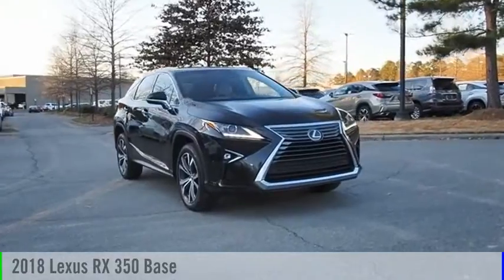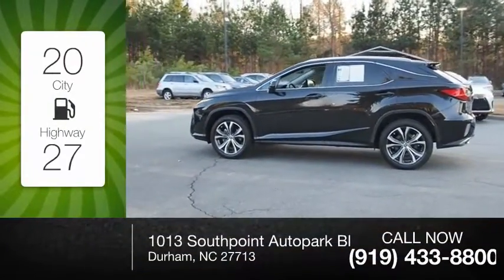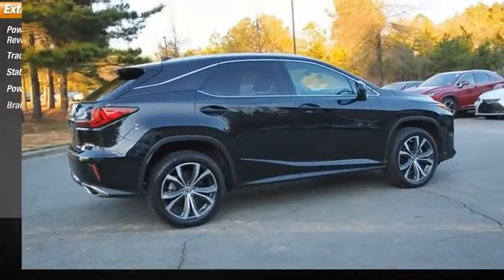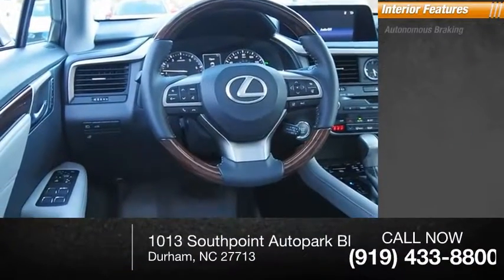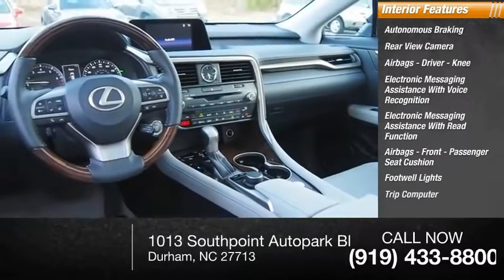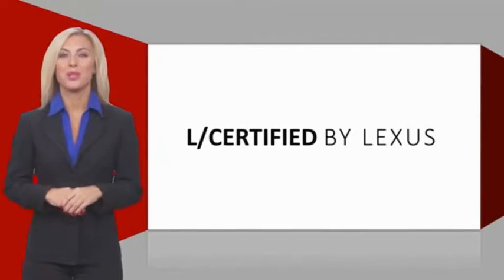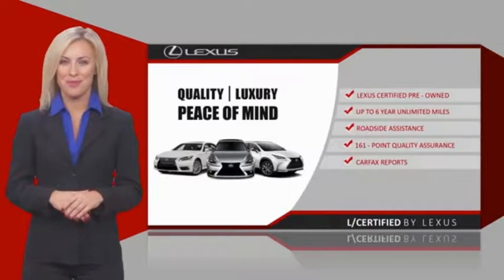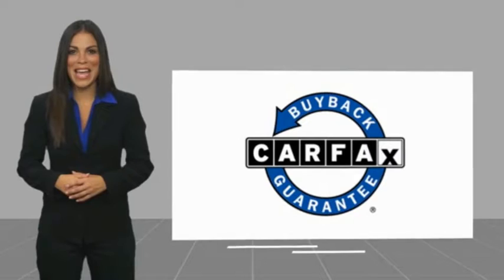2018 Lexus RX 350 for sale in Durham NC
2018 Lexus RX 350 for sale in Durham NC - Stock # D35804A
Year: 2018
Engine: 3.5L V-6 cyl
Transmission: 8-Speed Automatic
Mileage: 18,292 miles
MPG Range: 20/27
Exterior Color: Caviar
Interior Color: Stratus Gray
Address:
VIN: 2T2ZZMCA4JC098526